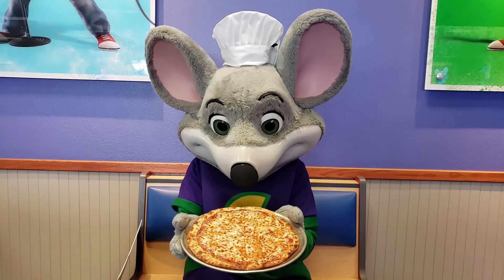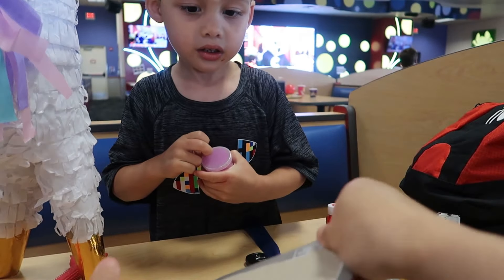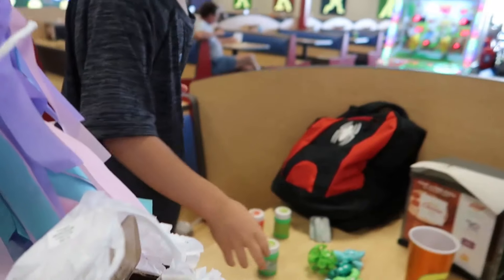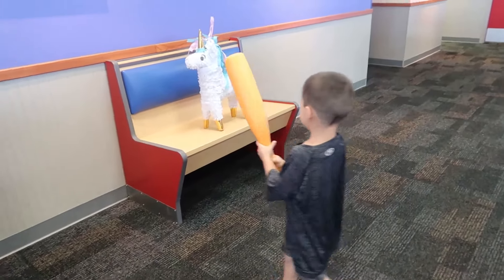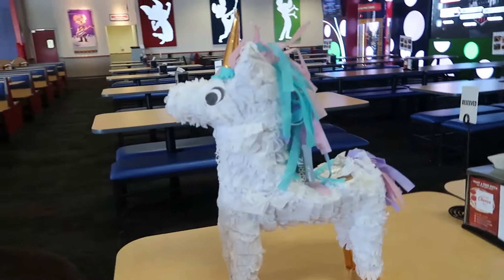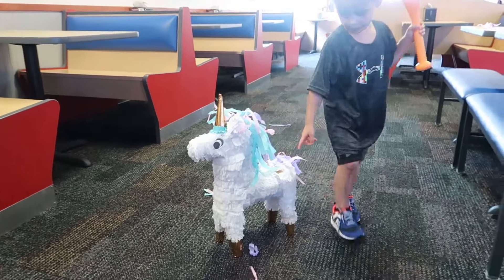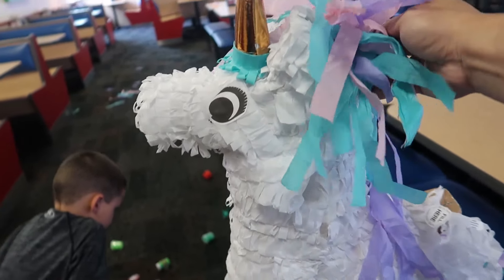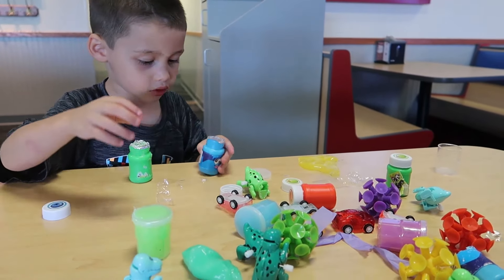Chuck E Cheese and THe Unicorn Pinata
Yay! It's Pinata time for Chuck E Cheese. Chuck E Cheese is a lil bored from his normal routine so we decided to surprise him with a Unicorn Pinata!